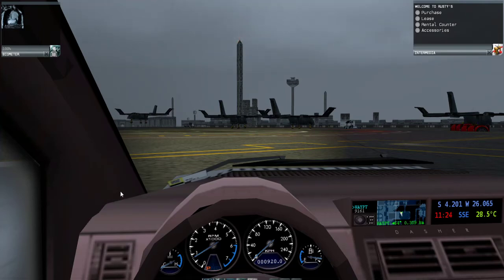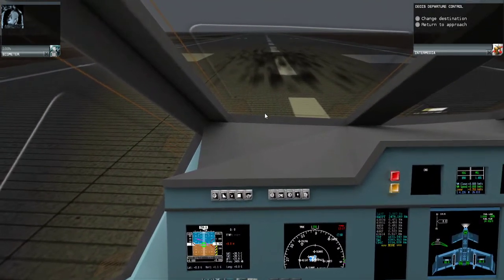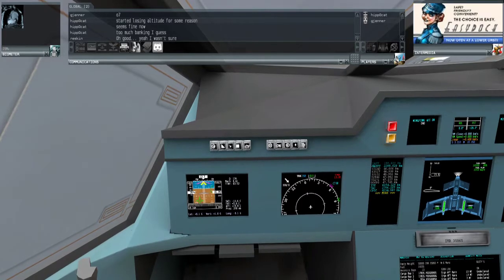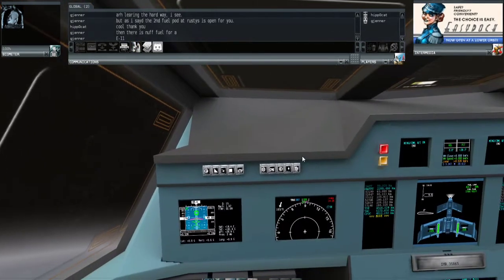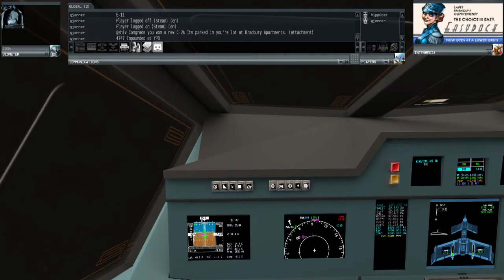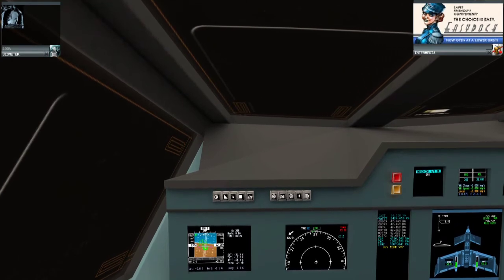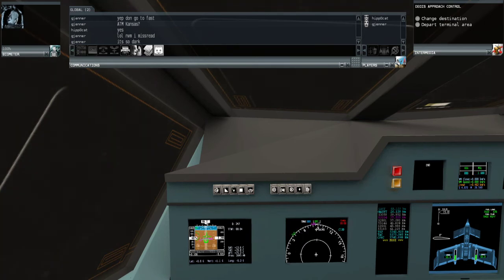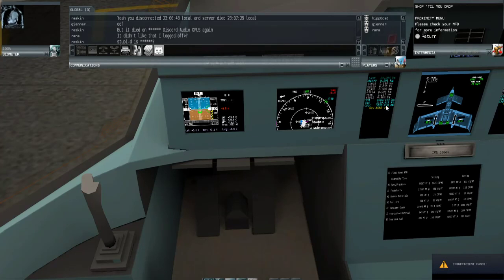Rise TVP - Complete disaster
Airliner "Broiler 747" is experiencing a disaster over the Atlantic for the duration of 325 episodes. The crew is fighting courageously for the lives of their passengers.

0:00:00 Preparations
0:11:50 Taxi to runway
0:15:42 Failed takeoff???
0:20:38 2nd attempt at takeoff
0:25:45 Trying to climb
0:38:36 Things go really wrong
0:43:24 Trying to un-bork myself
0:57:43 Trying to climb again
0:59:40 Abandoning hopes of going into space
1:06:15 Approaching Kansas
1:21:25 VMCI RWY36 Final approach
1:29:26 Takeoff from Kansas
1:40:53 Re-entry (gone wrong (gone sexual))
1:48:40 Falling
1:55:58 Approaching Deois
2:05:00 VDEO RWY36 Final approach
2:08:18 Taxi back to hangar

Other timestamps:
0:56:35 Container pickup
1:12:25 The exact moment hippo learns that Kansas is at 6k MSL
1:40:40 The sun